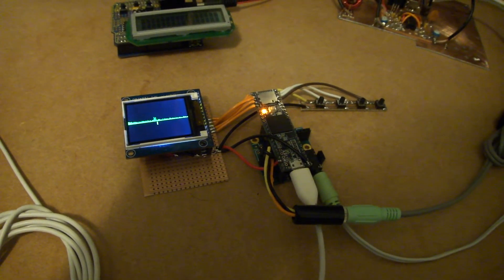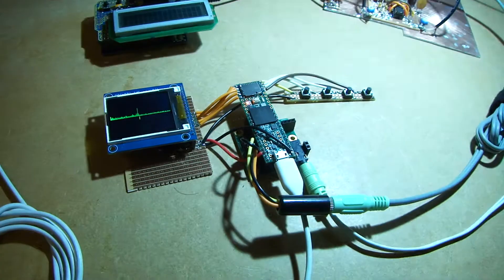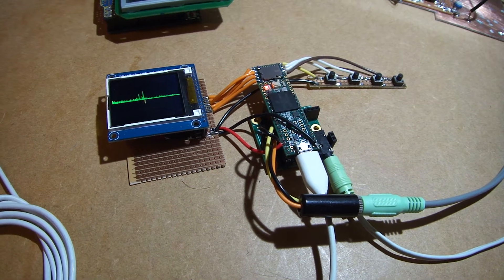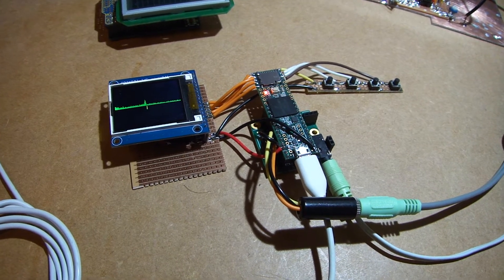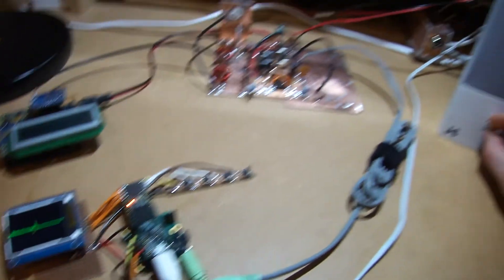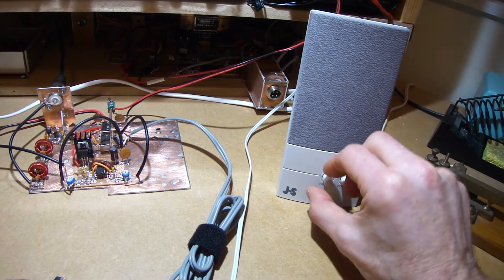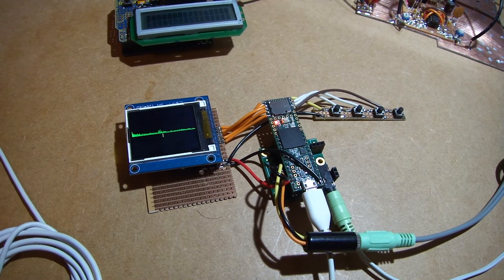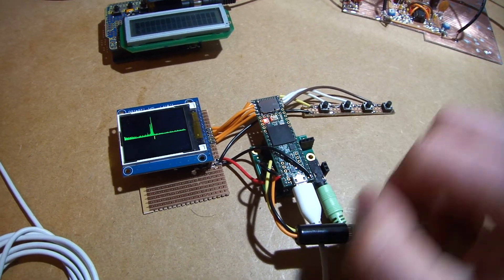Homebrew SDR Receiver Part 3 - Phasing Method Experiment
Essentially a traditional superhet architecture. IF (I and Q) from the SBL-1s are at 10kHz to get around the problems of noise that is typically seen at DC in a SDR receiver. The I and Q channels pass through +45 and -45 Hilbert transform filters to create an overall 180 deg phase diff, before being summed to remove the image. From here the signal passes through a BPF to pass the desired side band (akin to a crystal filter). The output then enters the product detector and is transformed (mixed) down to base band audio (10kHz BFO). A final LPF with a 2.8kHz Fc filters the audio.

This will probably be the final configuration. I have also made LPF filters for 700Hz and 300Hz for CW. Just need to design the switching arrangement. I suspect this receiver will become a tramping/hiking radio and will do away with the LCD in favour for a smaller 0.96" OLED. Don't need the FFT in the field! I'll also look at using the mic input in order to modulate SSB. Hopefully, that should be straightforward.

Settings below are from the Iowa Hills filter programs

+/-45 Hilbert Filters (2 filters):
fs=44117, fc=10kHz (OmegaC=0.454) BW=10kHz (0.454), raised cosine 0.850, 76 taps, + and - 45 deg phase shift

FIR BPF Post-Simmer (functions as a crystal filter)
fs=44117, lower sideband so set fc=8.5kHz (OmegaC=0.3854), BW=2.8kHz (0.1270), raised cosine 0.850, 76 taps

FIR LSB Post-Mixer
fs=44117, fc=2.8kHz (OmegaC=0.127), raised cosine 0.850, 60 taps

Please let me know if a video specifically looking at the Iowa Hills software would be of use/interest.

73s
Charlie, ZL2CTM